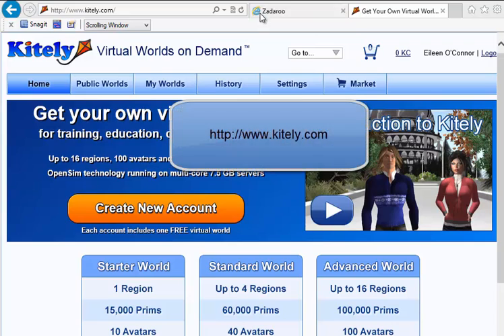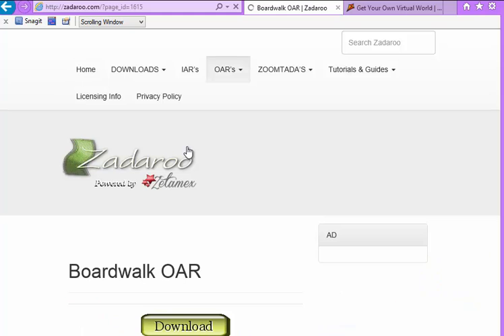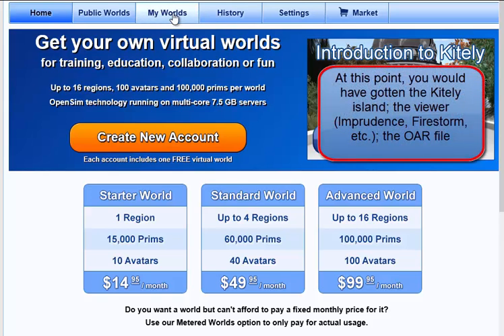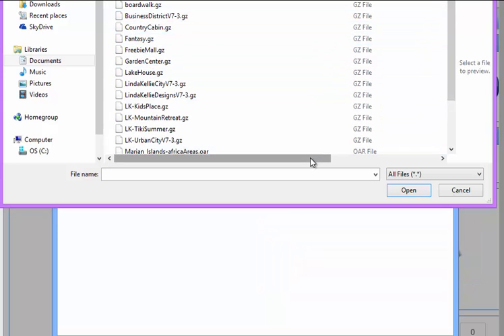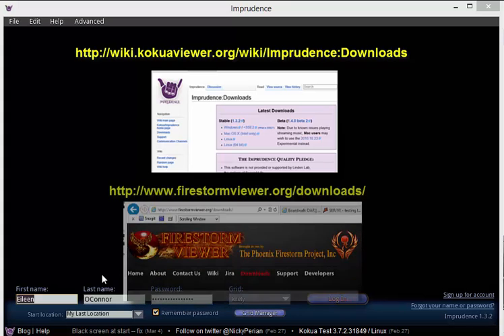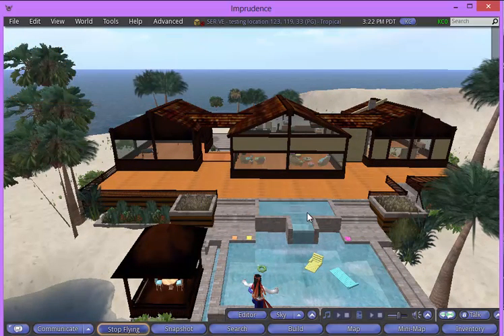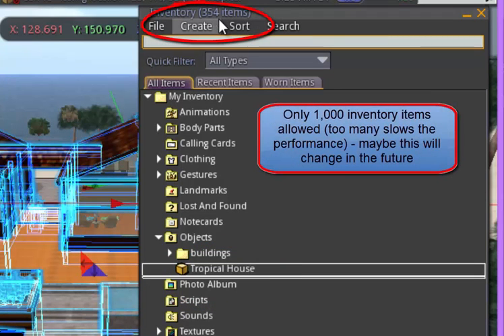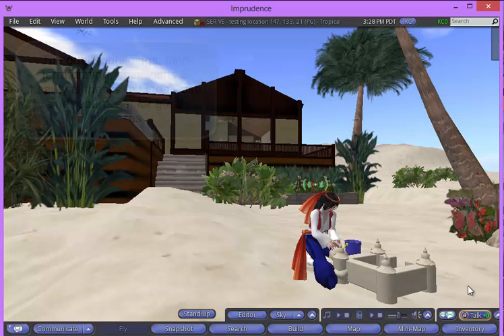Using Kitely island - quick start & uploading OARs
How to acquire and quickly setup an island in Kitely (note - the interface from Kitely changes quickly).  This includes: uploading OARs, using viewers, and repurposing objects.